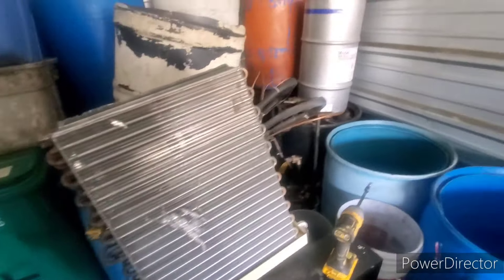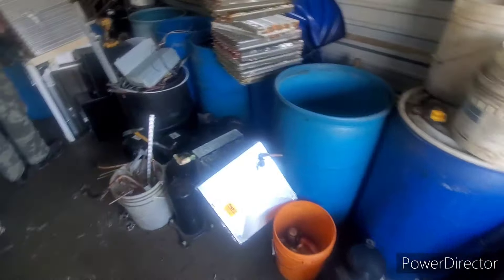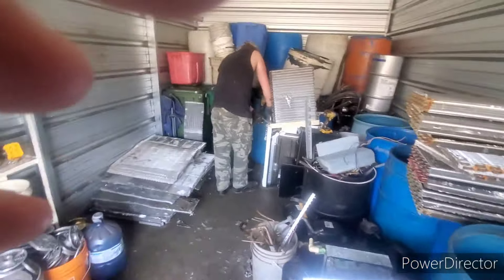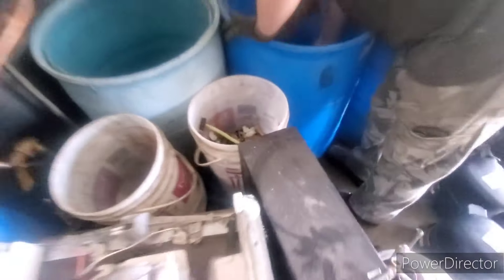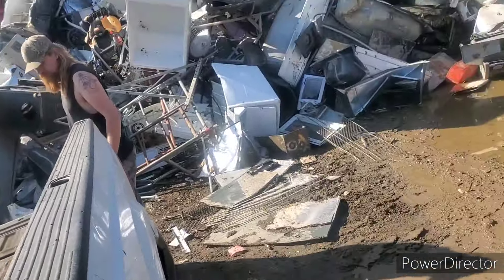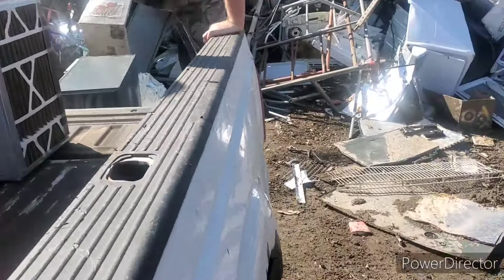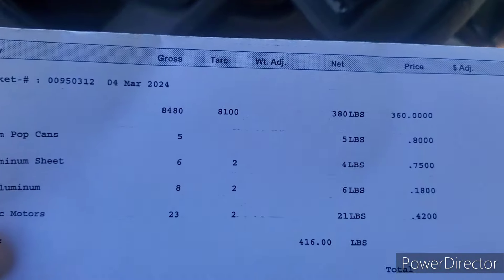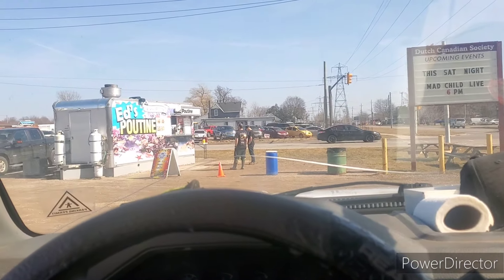Prossesing Scrap In The Shop And ScrapYard Run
Hello & Welcome to the channel where we scrap and recycle metals and learn new things along our adventures And Recover Alot Of Copper And Brass And Aluminum if you like what u see pls hit that thumbs up ..

James.b
RPO EDWARD
St.thomas,ontario, canada
N5P0B5